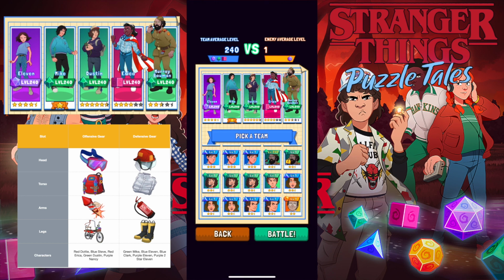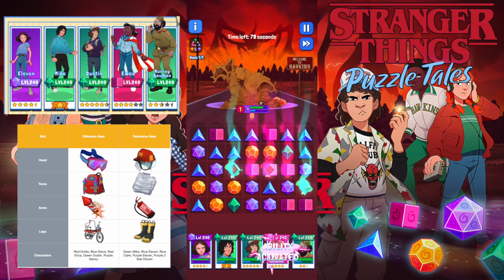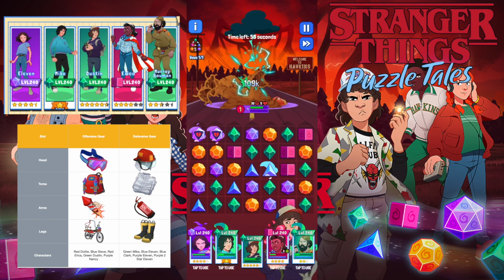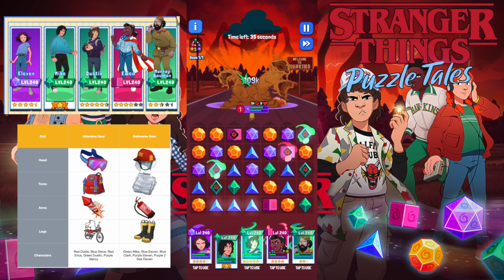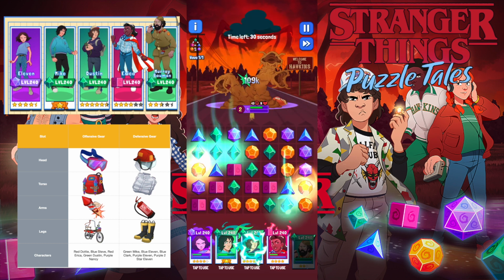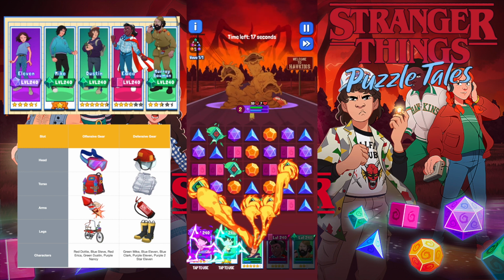HOW TO SCORE 80M+ ON BOSS 24 IN STRANGER THINGS PUZZLE TALES! HD 1080p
How to score 80M+ on Club Boss 24 in Stranger Things Puzzle Tales by @nxtgms

Available exclusively for Netflix members.

Battle the Demogorgon, embark on mysterious quests, collect characters and discover new storylines in this Hawkins-inspired stylized adventure game.

Join Eleven and the gang in this match-3 puzzle RPG adventure that reimagines the Stranger Things universe in the style of an '80s Saturday morning cartoon.

Features:

• Quest your way through battles against the Demogorgon, the Mind Flayer and many other creatures from the Stranger Things universe.
• Discover new, exclusive Stranger Things storylines enriched with match-3 puzzle RPG gameplay.
• Collect dozens of different versions of your favorite characters as they have grown and evolved through the seasons.
• Collect and upgrade your gear and tools as you complete mysterious match-3 puzzle RPG quests and earn rewards to enhance and master your new supernatural capabilities.
• Recruit your own gang, strategically based on their supernatural abilities. Level them up with new powers to build an unstoppable team.

- Developed by Next Games, a Netflix games studio.